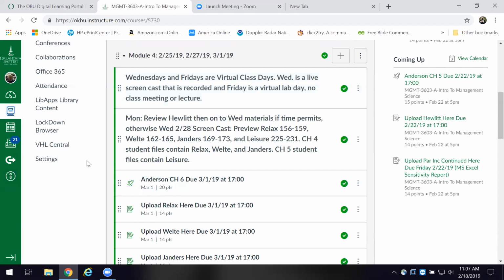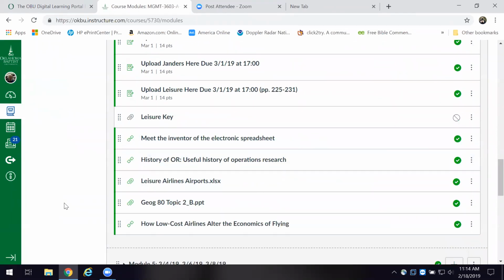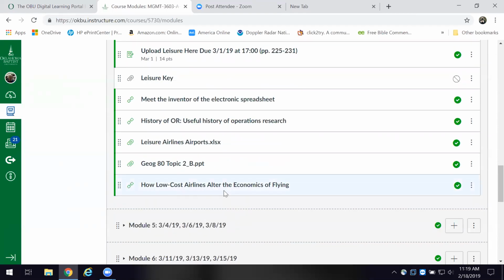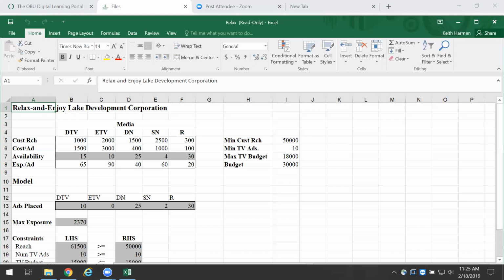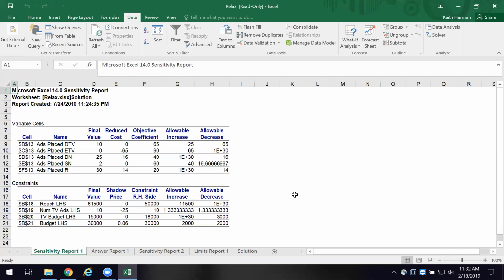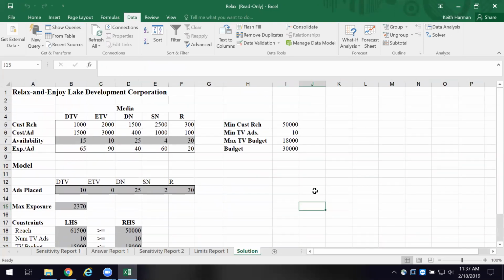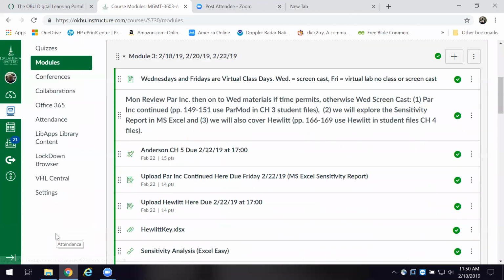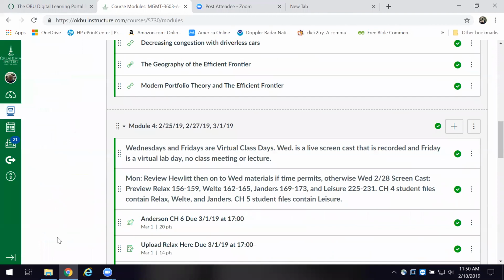MGMT 3603 Ground Based Session Feb 18 2019